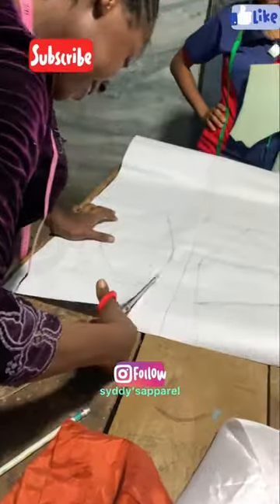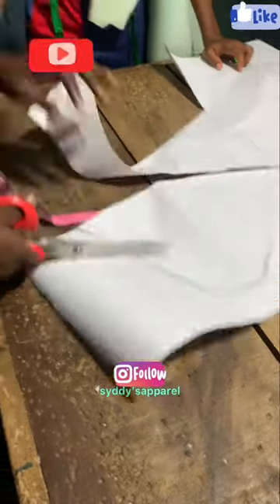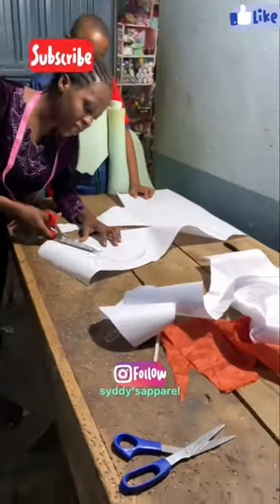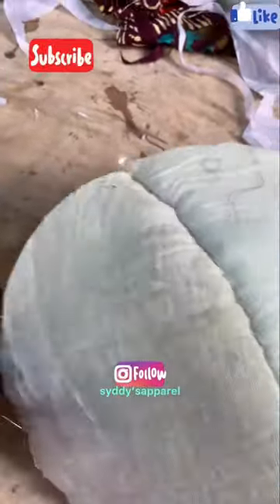HOW TO CUT HIP PADS ON YOUR OUTFIT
in this video you would learn how to pad hip with the measurements and materials required.

syddysapparel"